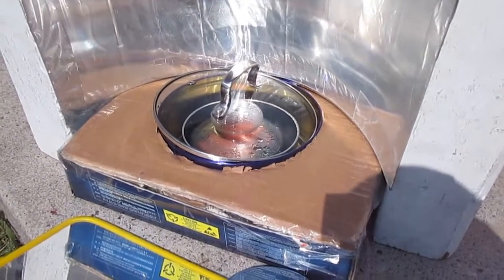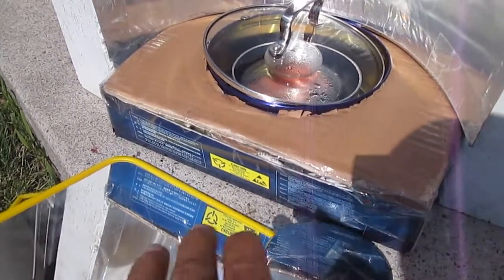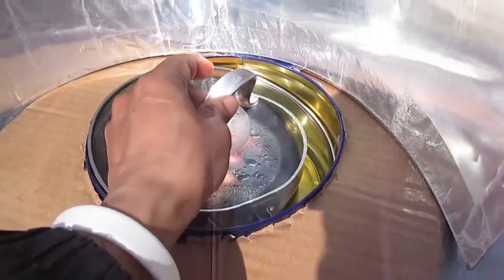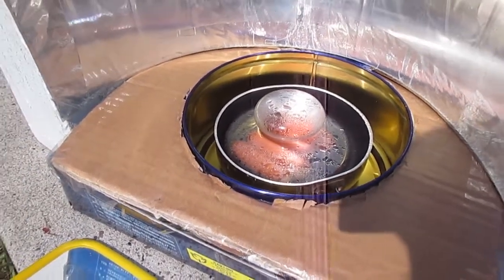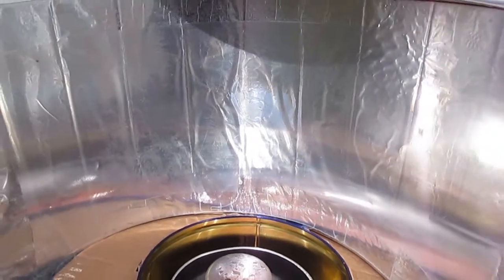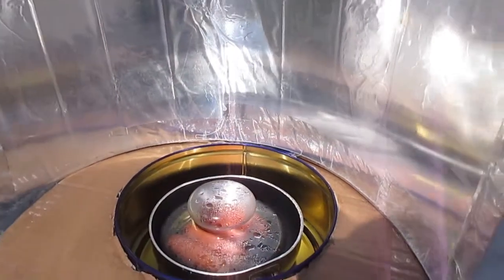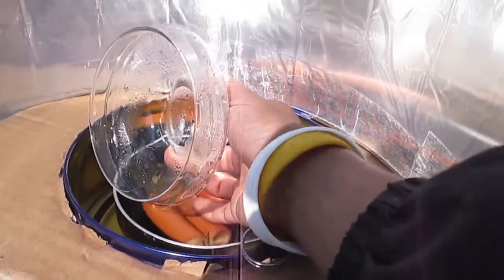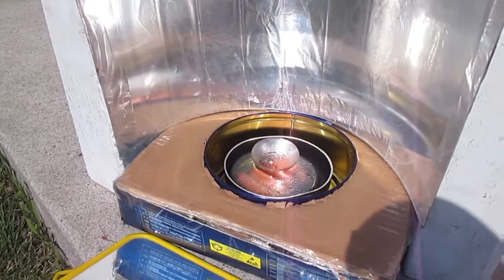Passive portable solar oven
This version 2 of my passive portable solar oven for off the grid cooking. This version fits inside a back pack.